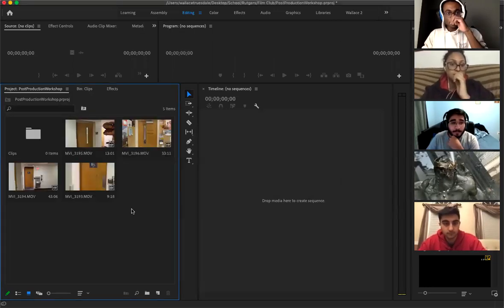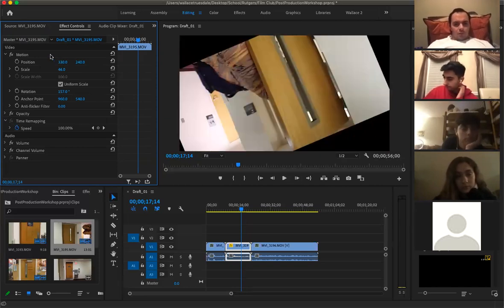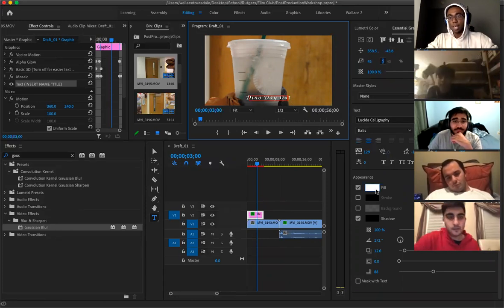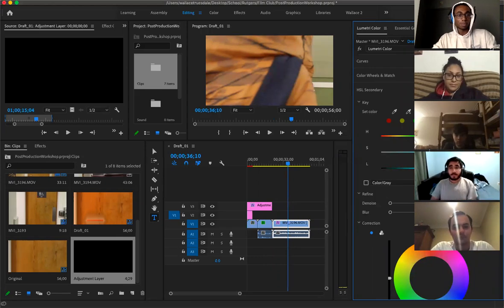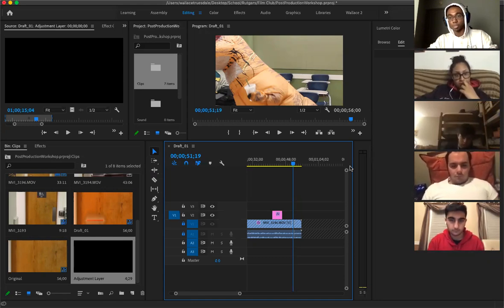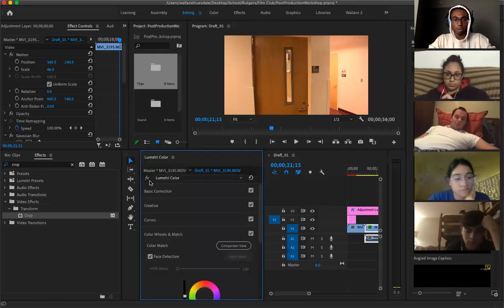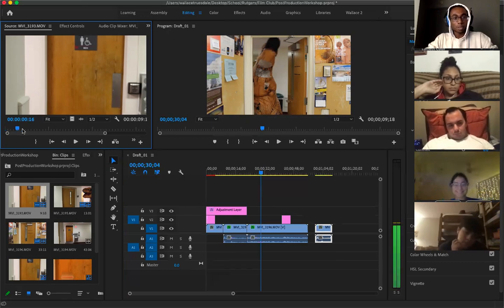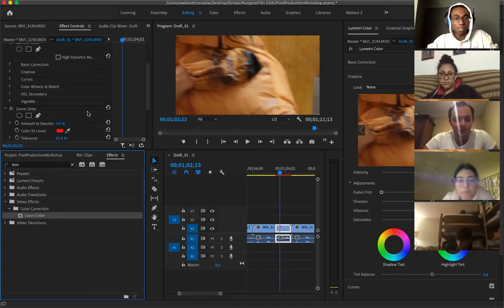The Bare Necessities of Premiere Pro - Fall 2020 Post Production Workshop (Unedited)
Interested in learning the bare bones of Adobe Premiere Pro? Take a look at this unedited recording of the Rutgers University Film Production Club's post production workshop! Yes, we see the irony. (Original Meeting Held September 30th, 2020)